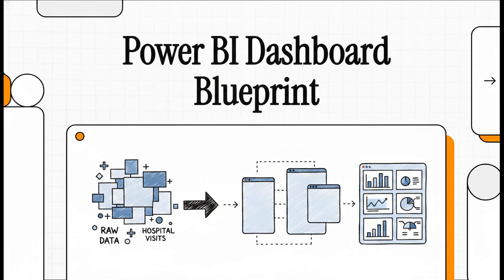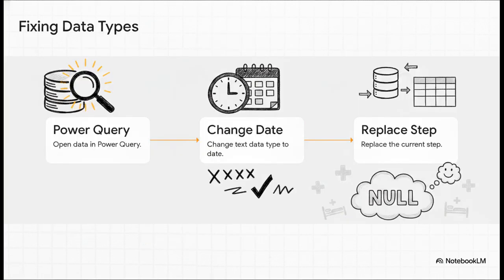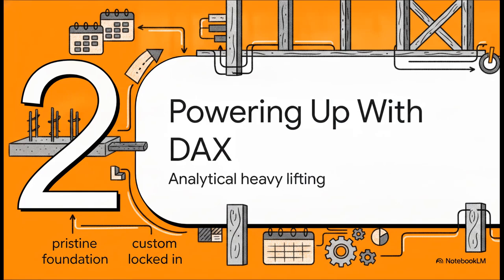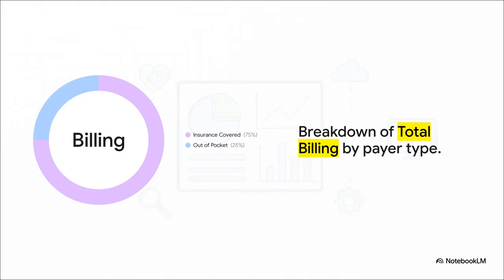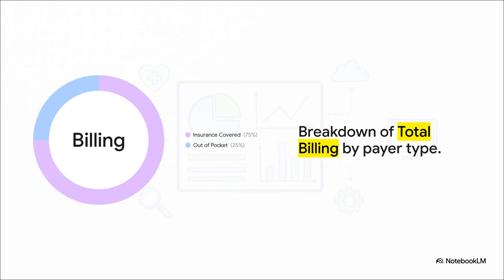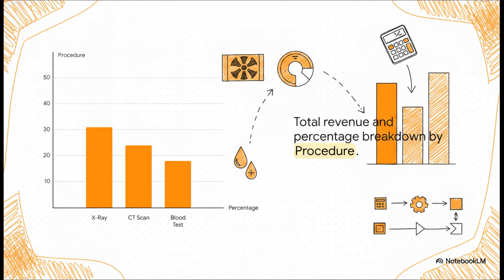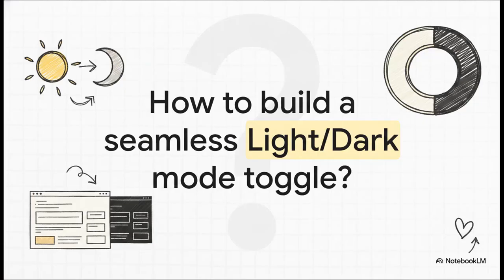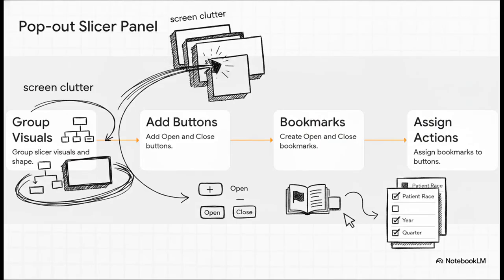Power BI Dashboard Blueprint